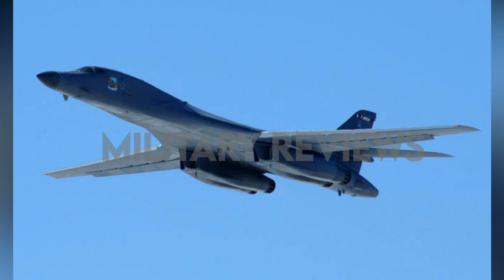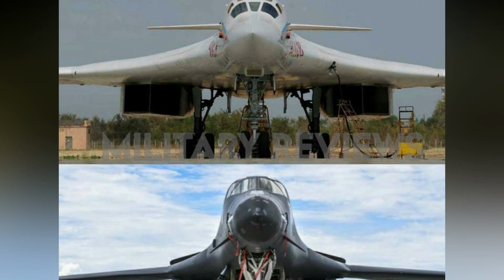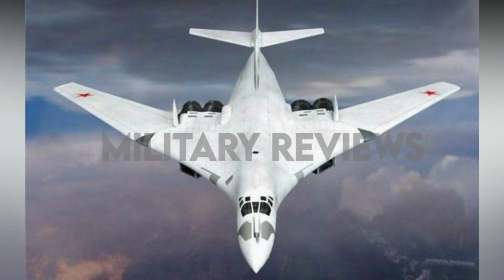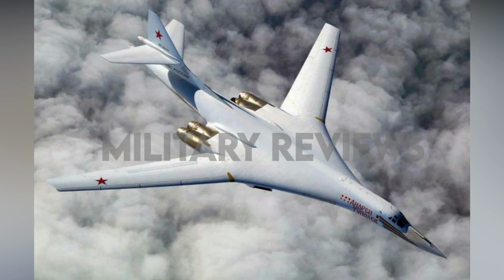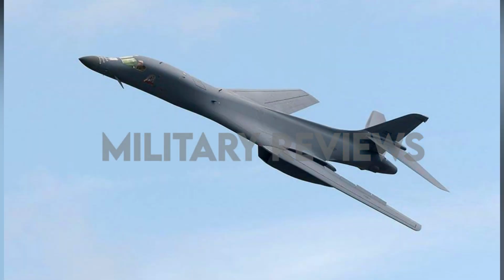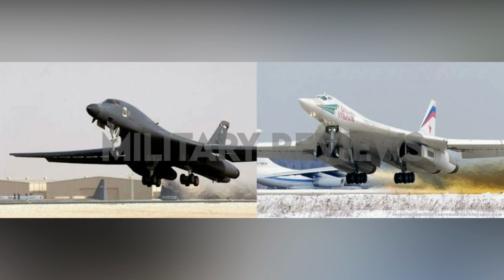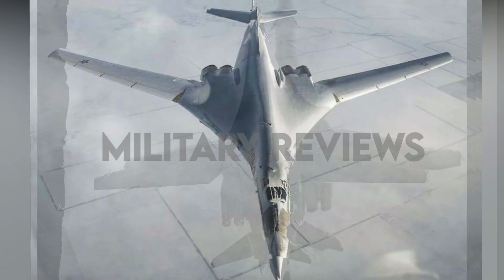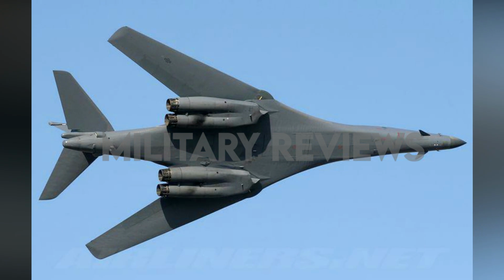Tu-160 Vs B-1 bomber Head to head Comparison and analysis | Military Reviews | 2022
Russian Tu-160 and American B1 are two strategic bombers designed for a long-range bombing run on the enemy but actually, both of these jets are different from each other.

Both of these jets were initially designed with nuclear attack capability but from time to time their set of use changed for the massive bombing.

Both of these bombers were used in actual war dropped bombs and fired cruise missiles on different targets.

This video will highlight all similarities and differences regarding both of these jets in detail.

Welcome to Our Military Channel - Military Reviews.
Here You Can Find Everything About the Military - Military Reviews of weapons, Information about Armed Forces of Countries, Comparison of weapons, military vehicles and equipment, Military Operations, and much more interesting!
We are sure, that all the fans of Military Weapons will find here something related to their interests.